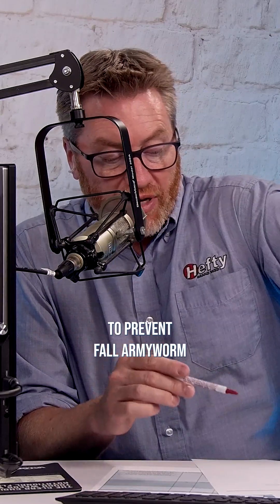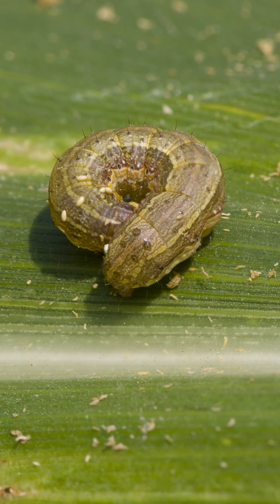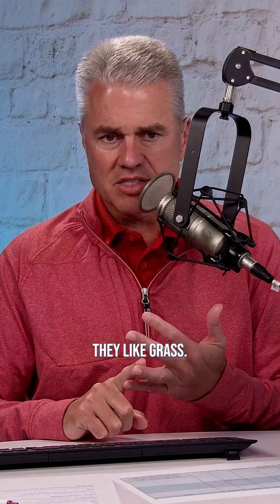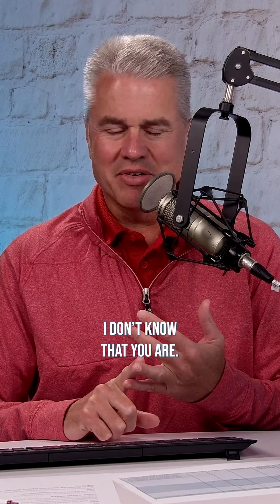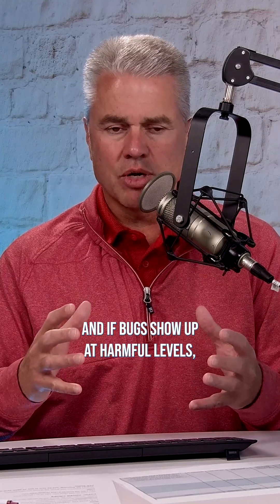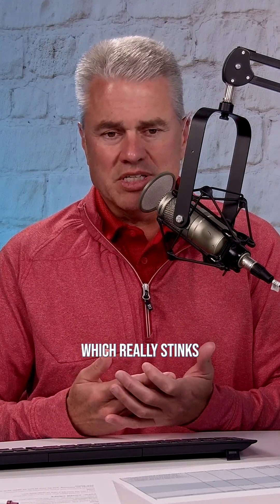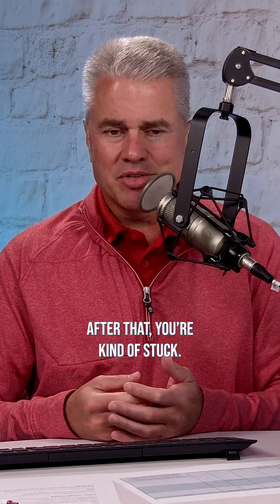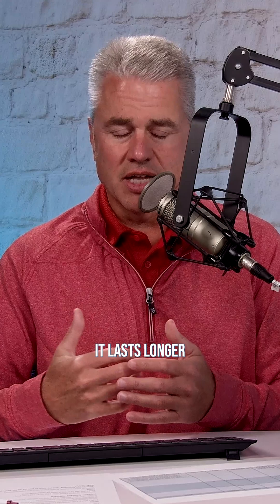What are the best ways to prevent fall armyworm?